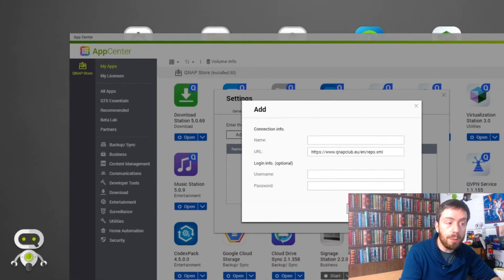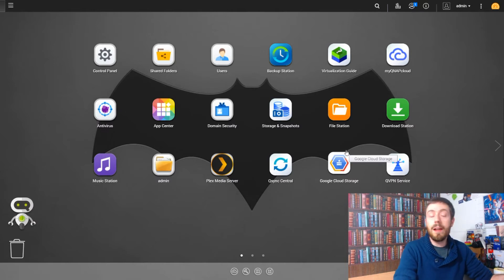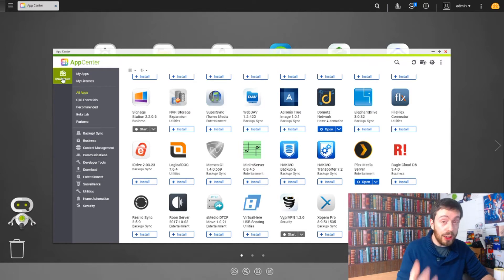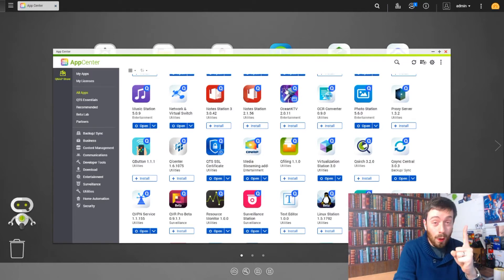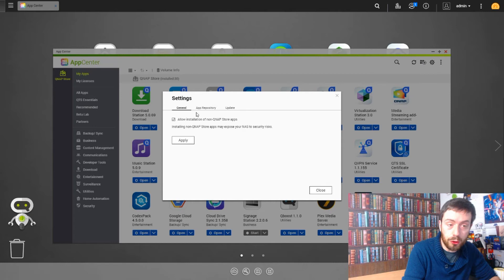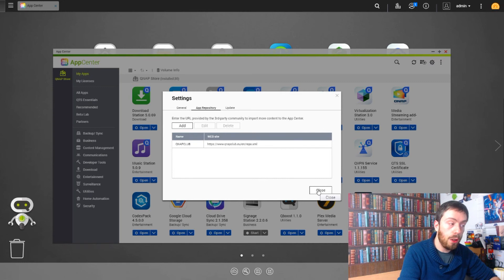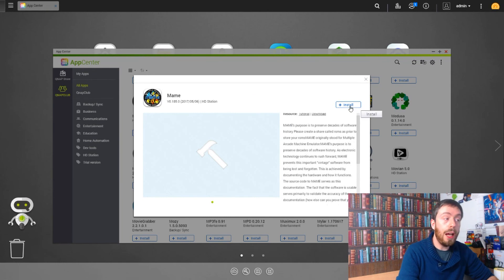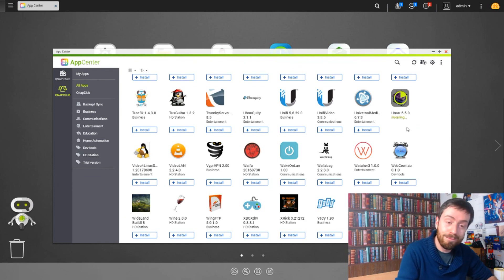Installing Unofficial Apps on your QNAP NAS in 2018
Buying a NAS Drive for use as a Kodi Media Centre is pretty common these days and something that alot of people have done in the past to huge success. With access to your own privately owned multimedia, the ability to share that media with friends and family, access Kodi TV channels and enjoy all the metadata background images, reviews and information that are included to dress up your movies and boxsets beautifully - the appeal is pretty obvious. However many users also like the option to access their Kodi Media Server locally over HDMI, i.e. connecting a TV to the HDMI port of their NAS and then accessing the Kodi media centre with all it's graphical flair and design (as opposed to streaming from the NAS to an Amazon FireStick or Android TV Box with Kodi installed) with near-zero latency, which is hugely beneficial for MASSIVE 4K H.264 high bitrate media that is just so big to stream over the network, but HDMI can handle immediately. Till recently, the very best way of having HDMI access to your Kodi Media Server was using the QNAP HD Station application and many of the QNAP HDMI enabled NAS. However, Kodi has been missing from the QNAP app library for a few years and this has been a real area of disappointment for many users. This is especially frustrating for some, now that Kodi has arrived in version 19 (codenamed Matrix).